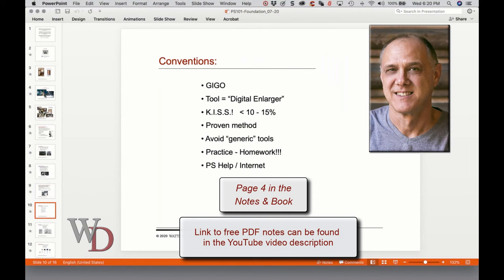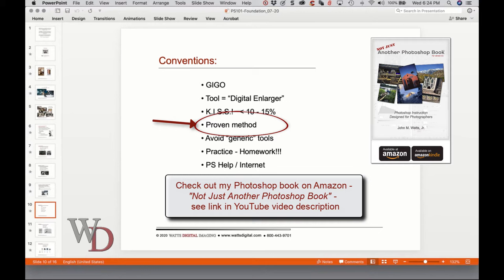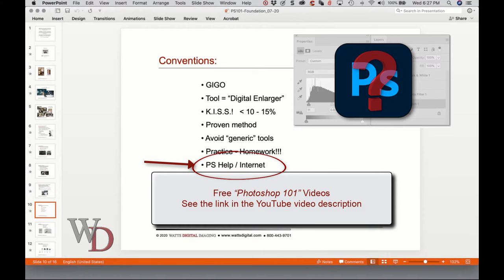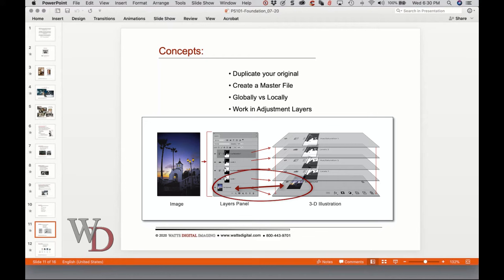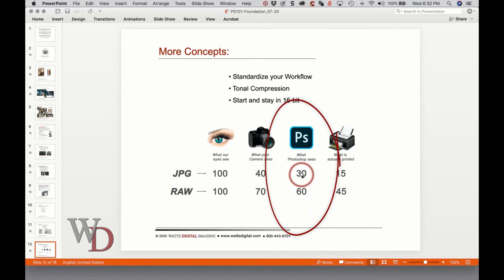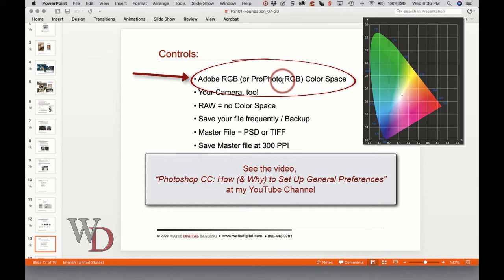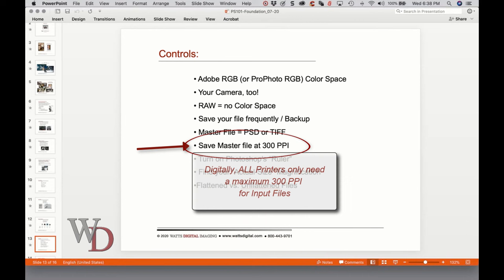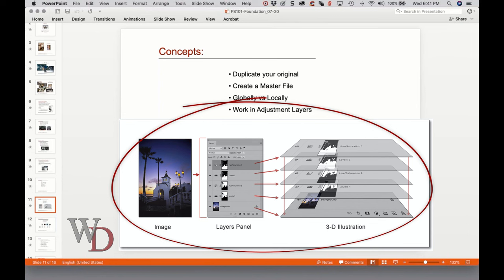Photohop CC: Conventions, Concepts & Controls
• Check out my Photoshop blog for all sorts of educational posts

• Here's my blogpost, "Not a Fan of Photoshop Speed Keys? Here are the 10 Essential Ones …"

• Was this information helpful?  Sign up for my free monthly newsletter

•  By the way, this is all based on my Photoshop book designed for photographers, “Not just another Photoshop Book”, available exclusively on Amazon:

Thx again, and cheers,